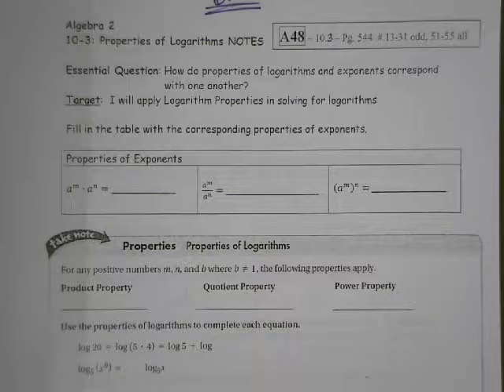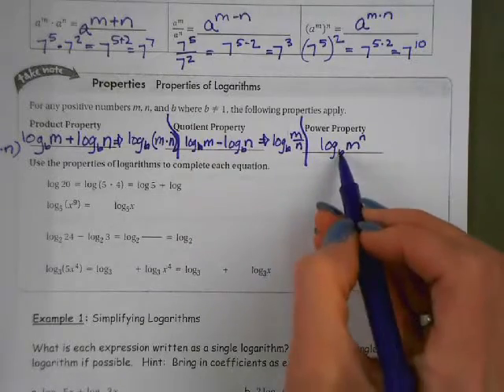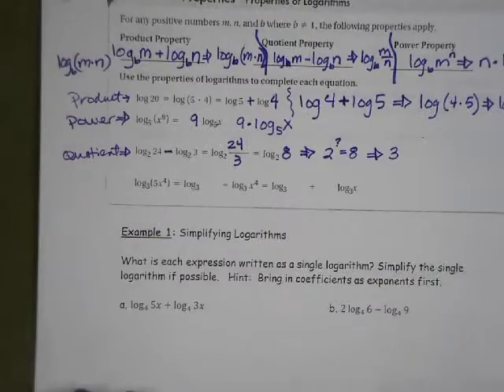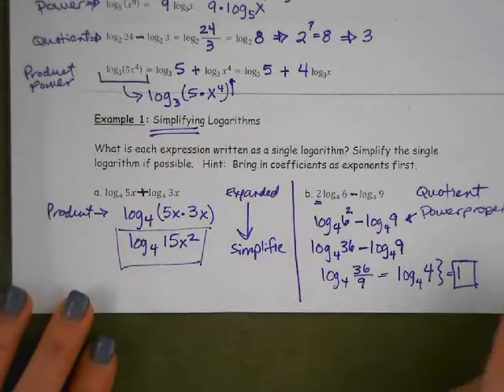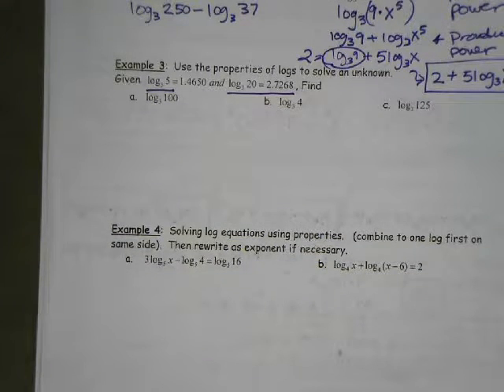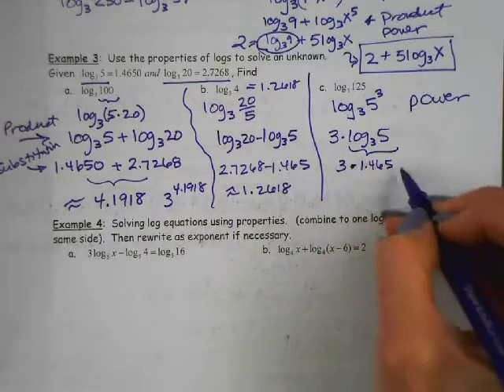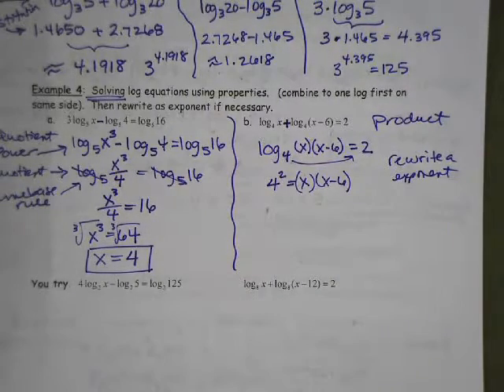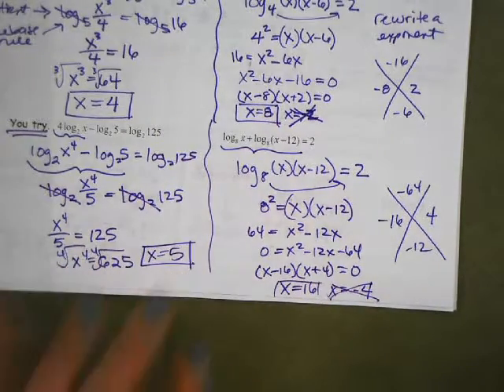A2 10 3 Log Properties A48